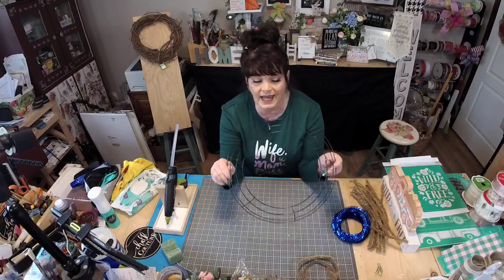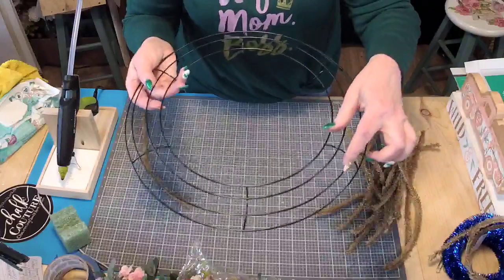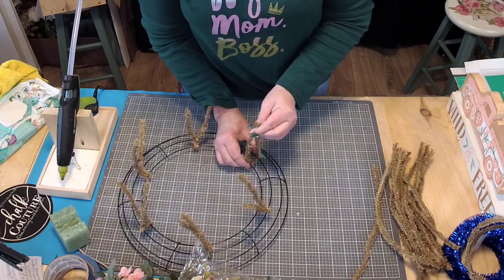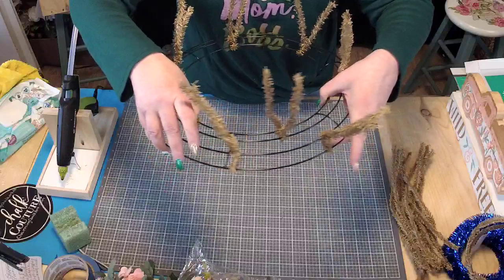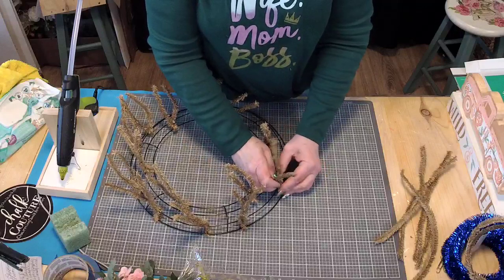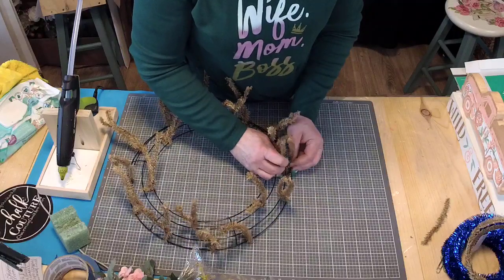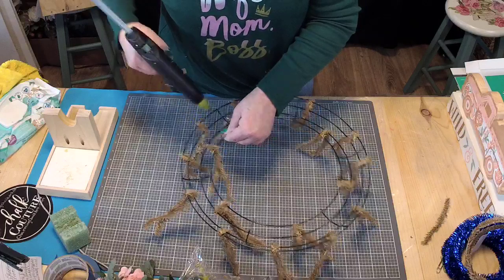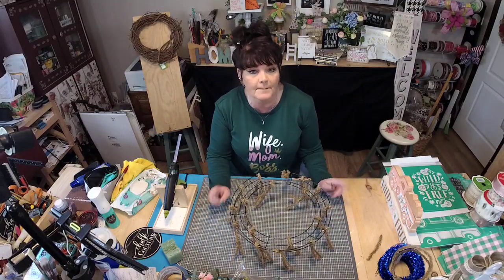How to make a mesh wreath form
We will make a mesh wreath form using a Dollartree wire frame

Diane’s Etsy Shop